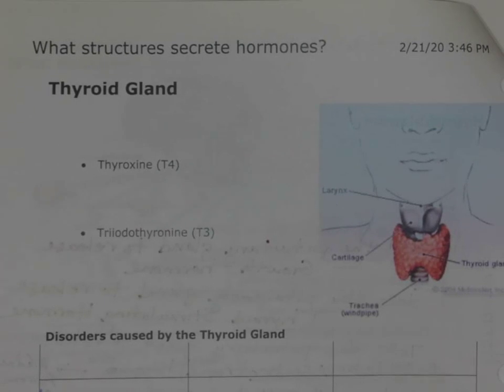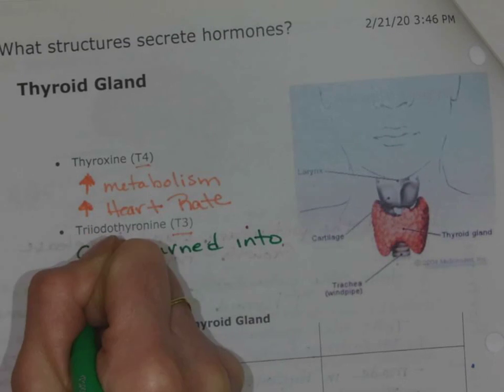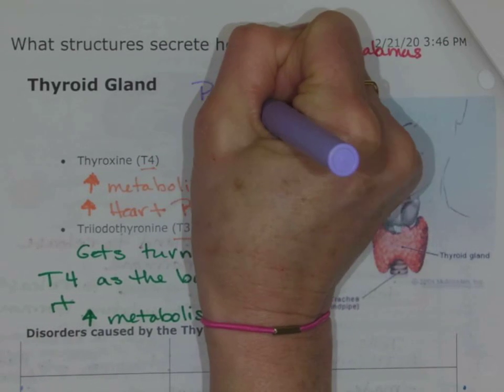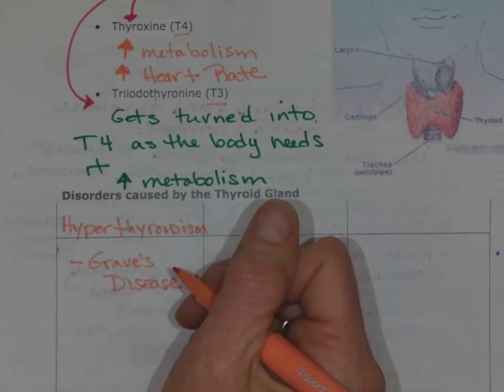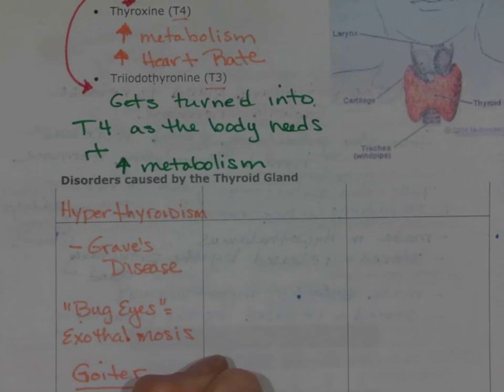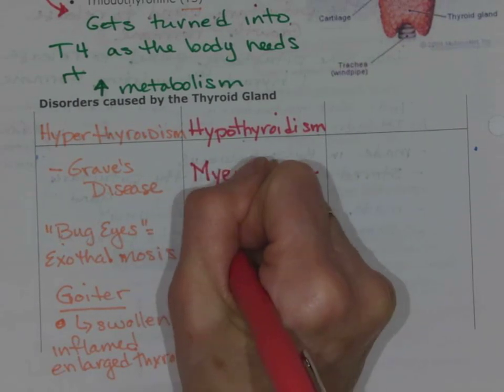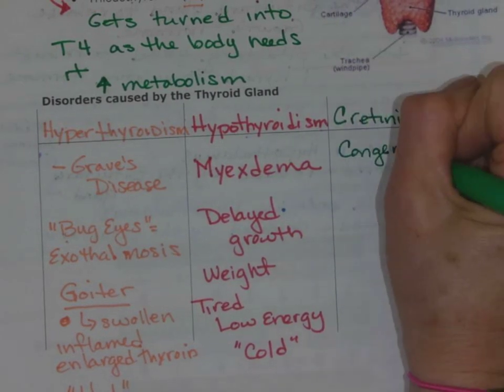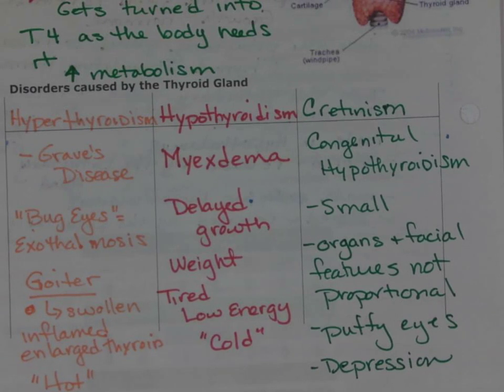U8 Thyroid Gland page 8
Notes that follow page 8 in the note packet